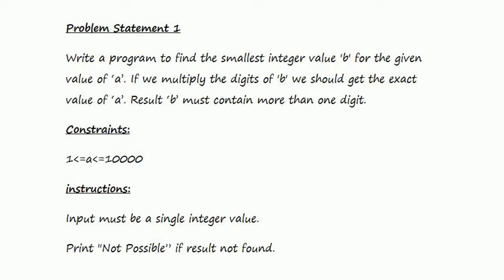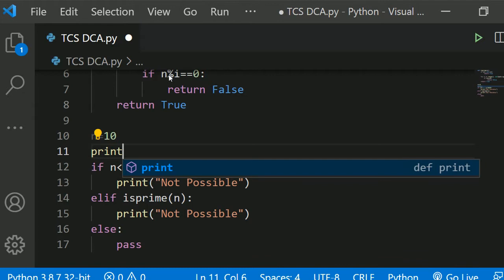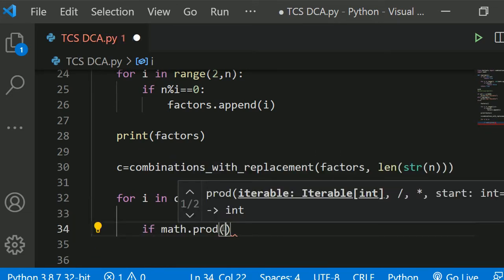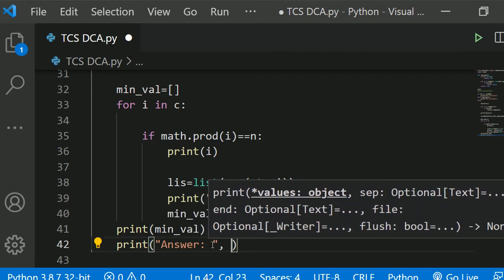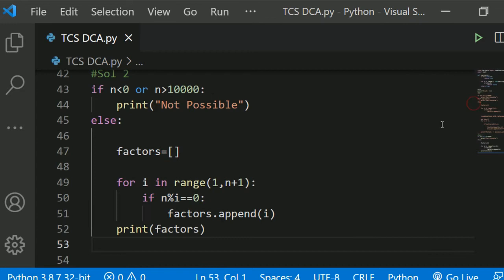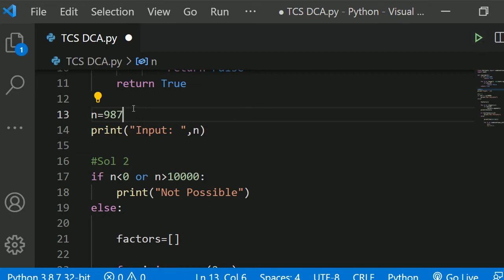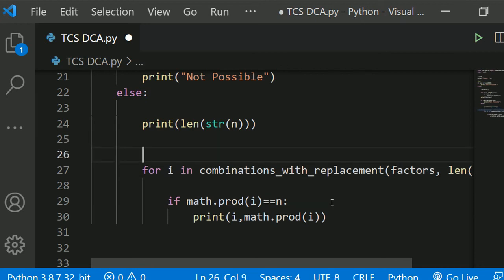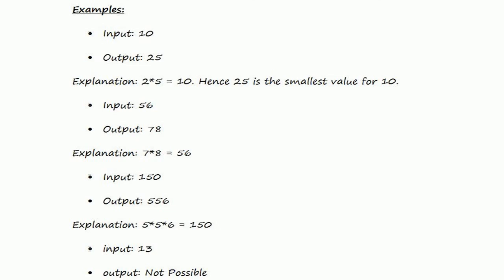TCS DCA | Python | NQT | TCS Digital Hiring | DCA Coding | Placement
The solution to the TCS DCA question in python 3. In the question, an integer "a" is provided, we have to find another integer "b" such that the product (multiplication) of digits of "b" is equal to "a".
We used permutation and combination of the factors of the number "a". Then we combined the combinations, stored in an array. The result will be the smallest term from the array.
The result for TCS DCA 17 April will be declared soon.

Python EveryDay!!!